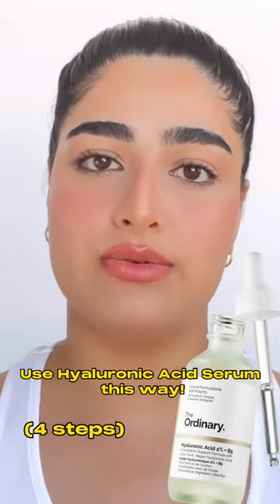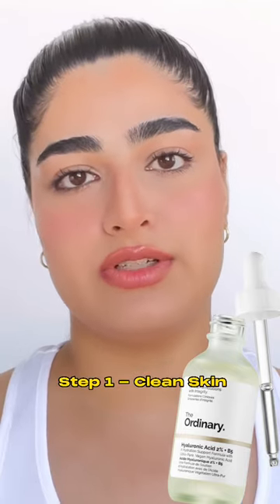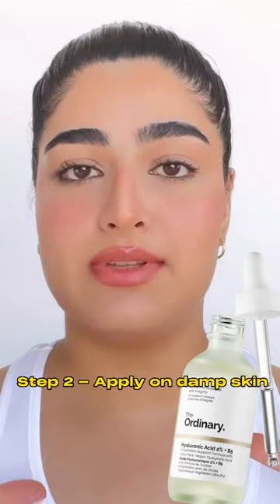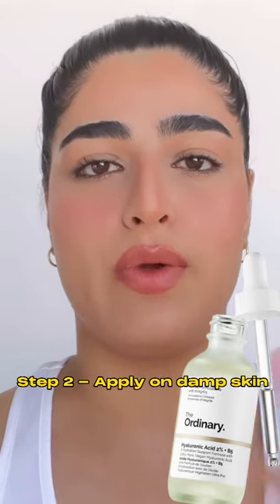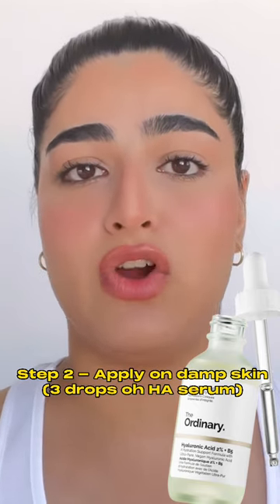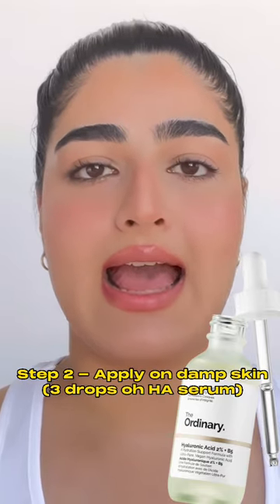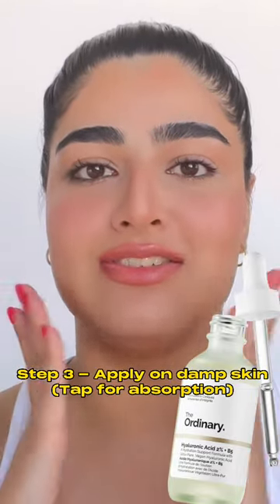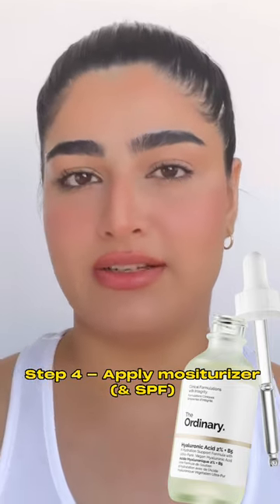4 Steps-*use* Hyaluronic Acid Serum this Way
Honest Detailed Review about The Ordinary Hyaluronic Acid Serum on my channel.
Using Hyaluronic Acid Serum in your skincare routine is KEY to getting hydrated, plump skin. This Serum is a Miracle (if you use it the right way!)

I suffered from dry, flaky skin around my mouth area, and my makeup looked flaky too. After adding The Ordinary Squalene Cleanser and Hyaluronic Acid Serum to my skincare routine for 30+ days now. My skin feels hydrated and my makeup doesn't crack up. This simple serum changed my life.

Product Links-
1) The Ordinary Hyaluronic Acid + B5 Serum
2) The Ordinary Squalene Cleanser (Amazon Best Seller)

Other products used I am obsessed with currently-
1) Sleek Hair Must-have
2) Lip Mask for Hydrated, plump, glossy lips

*I only endorse things I personally use and love or are highly recommended by my family and friends.